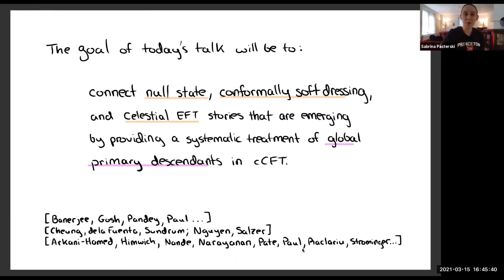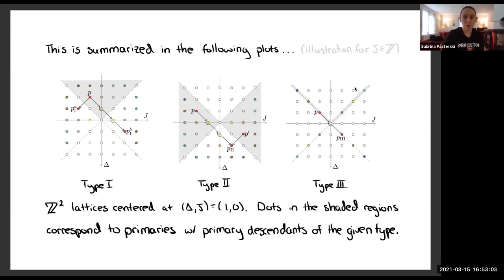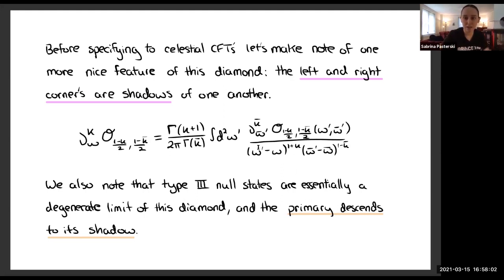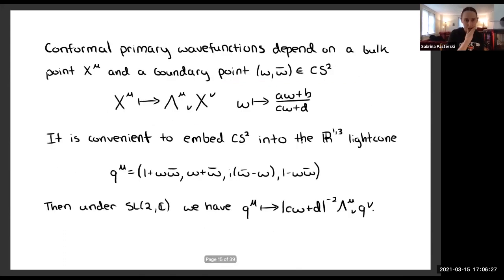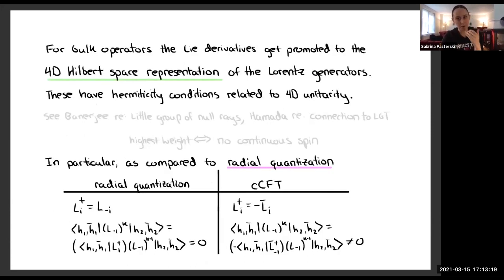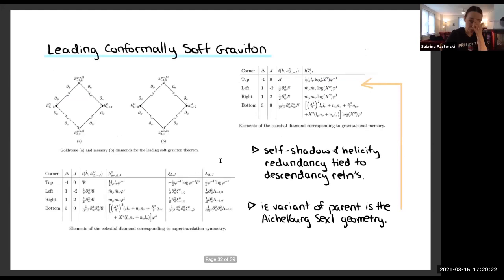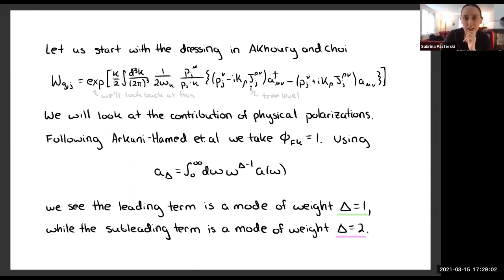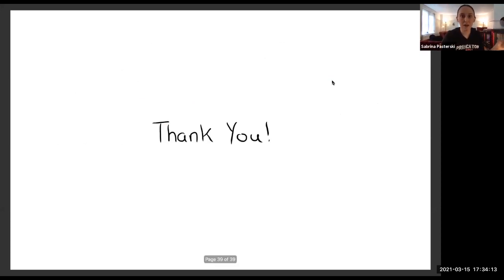Celestial Diamonds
Flat Asymptotia Workshop 03/15/21
Okinawa Institute of Science and Technology
Sabrina Gonzalez Pasterski
Physics Girl